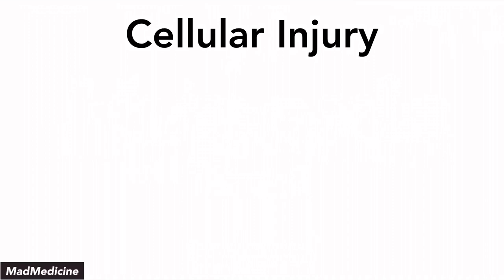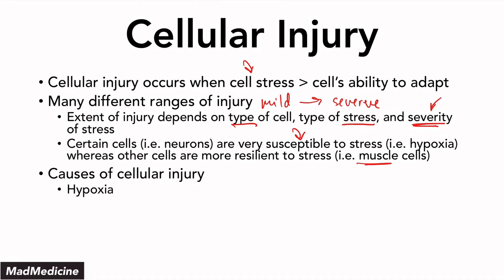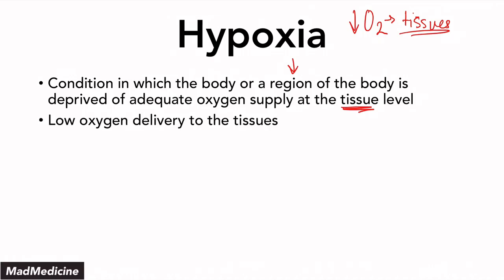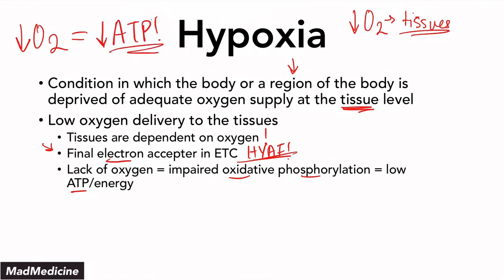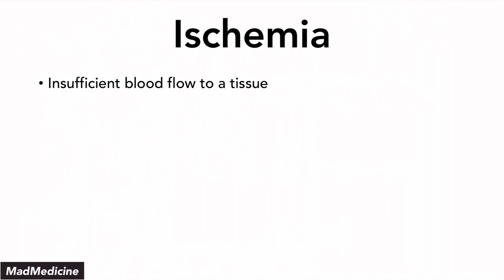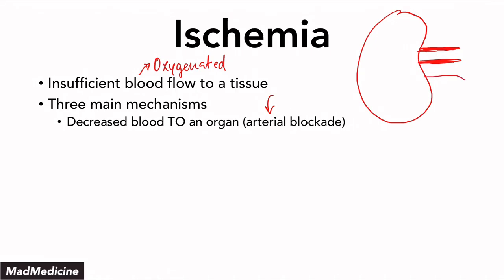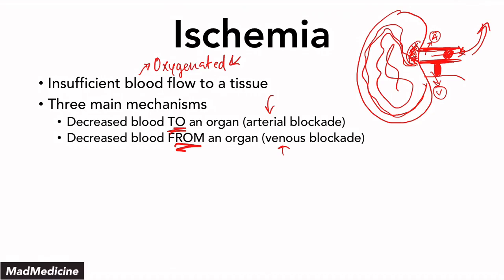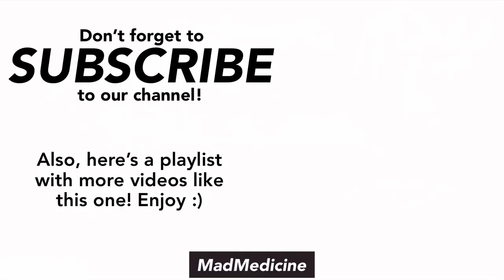Hypoxia (Part 1) - Basics of Medicine - USMLE Step 1